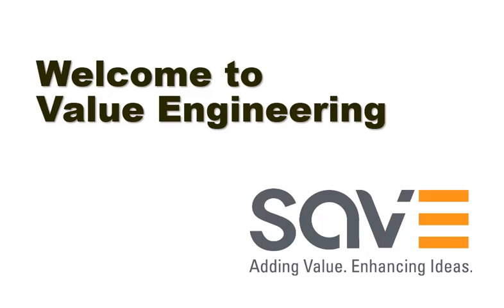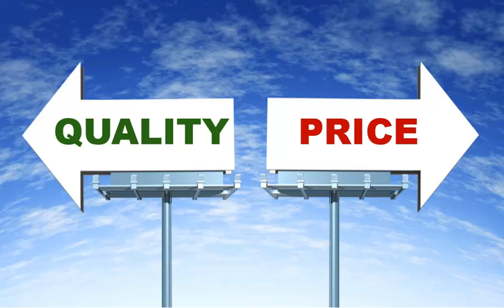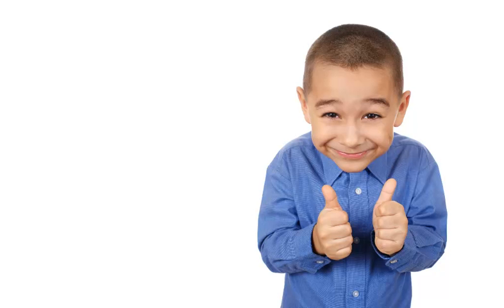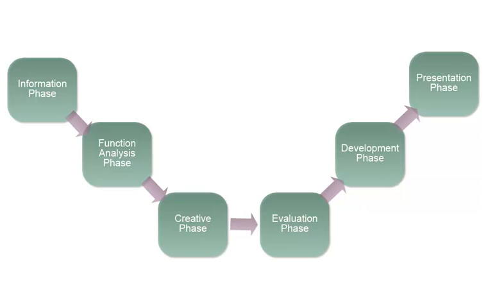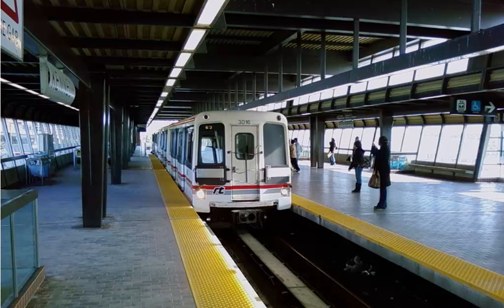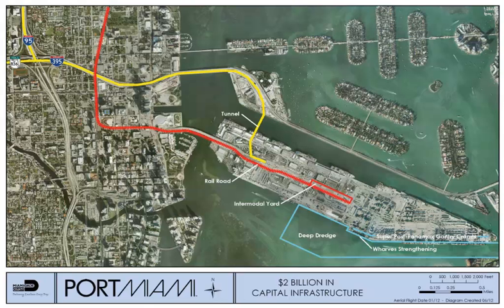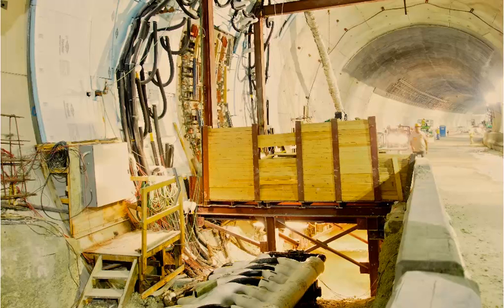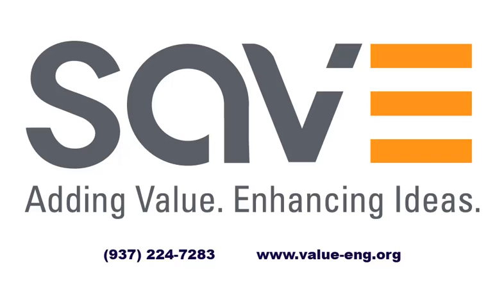SAVE Website Video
introduction to value engineering, value methodology and SAVE International